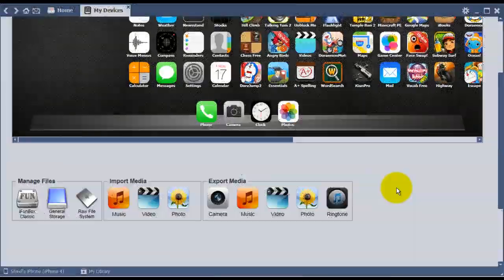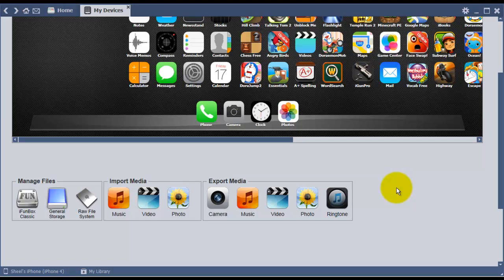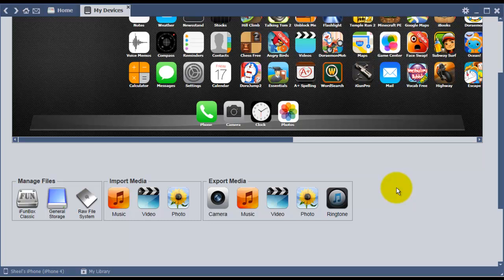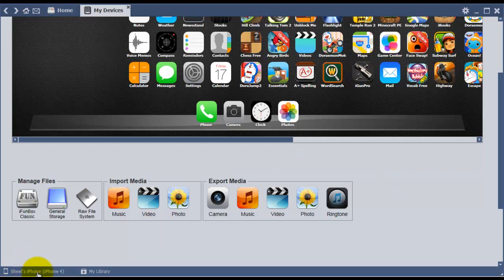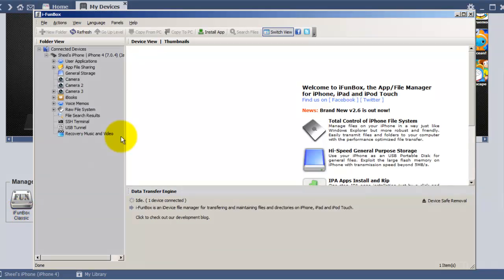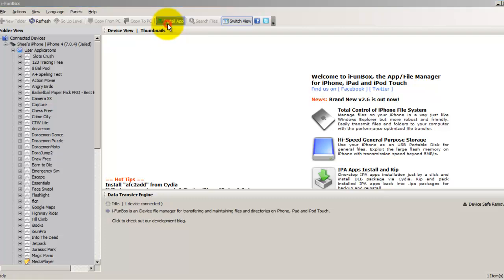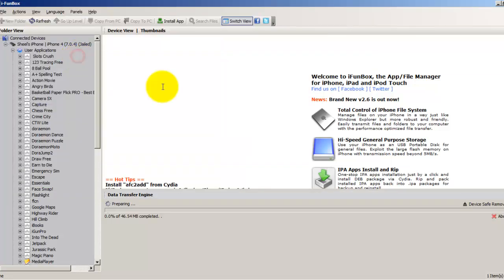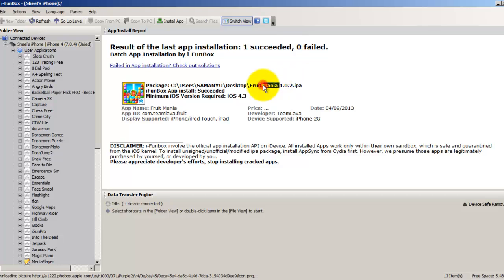How To Install ipa Files Into iPhone Without Using iTunes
This video will show how to install .ipa app files to iPhone/iPad without using iTunes. You will have to use a free software called iFunBox. To download iFunBox search "ifunbox" in Google for latest version.

This video will try to answer below queries from our users:

1. How To Install ipa Files From Computer To iPad
2. How To Install ipa Files From Computer To iPhone
3. How To Install ipa Files On iOS 7
4. How To Install ipa Files On iPhone Without Jailbreak
5. How To Install ipa Files Without iTunes

If you face any issue or have any questions please leave your comments in the comments section of this video.